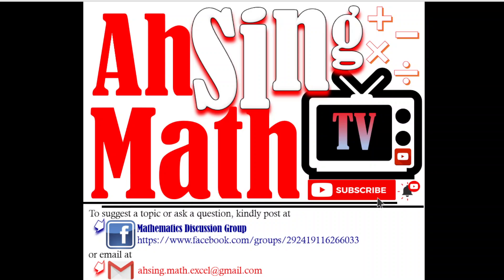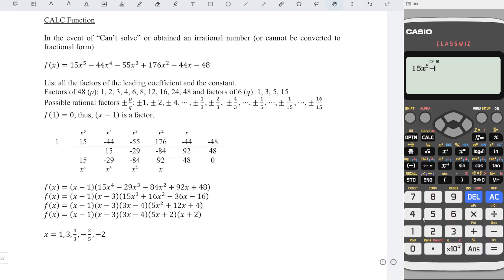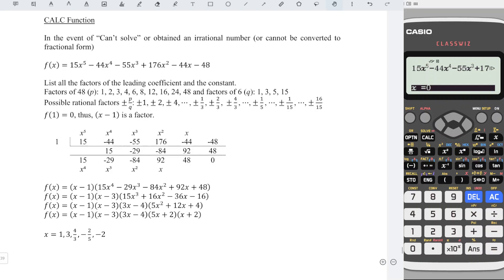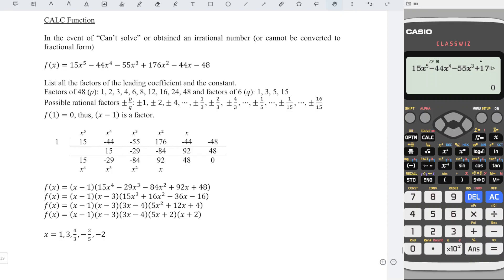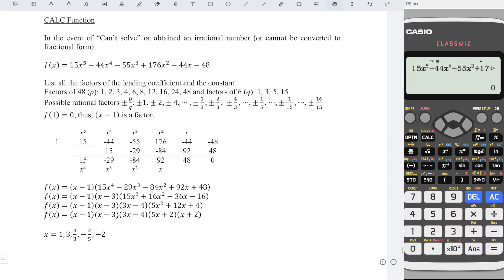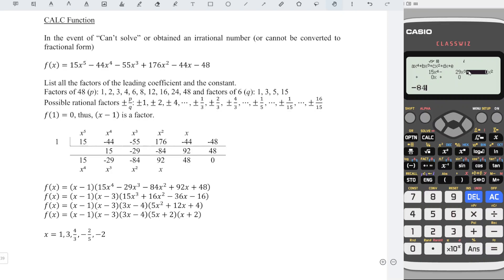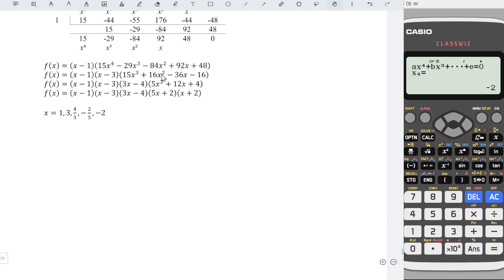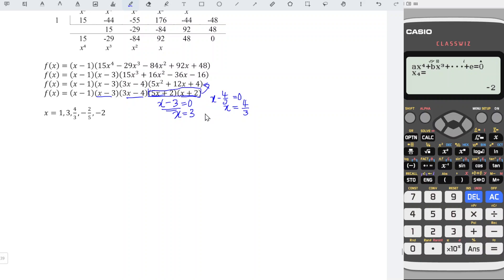How to solve "Cannot Solve" equations (fx-570/991EX)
Sometime, the calculator needs a long time to find a root for an equation where the time needed has exceeded the time allotted and hence resulted a "Can't solve". There is a way to overcome this, let's try out.

How to obtain the roots (zeros) of a degree five polynomial (function) by using Casio fx-570EX calculator?
How to factorize a quantic (5th degree) equation completely by using Casio fx-991EX calculator?
The CALC function in Casio ClassWiz scientific calculator.